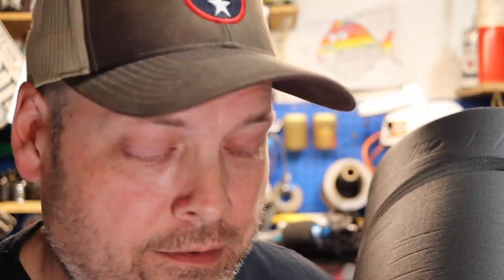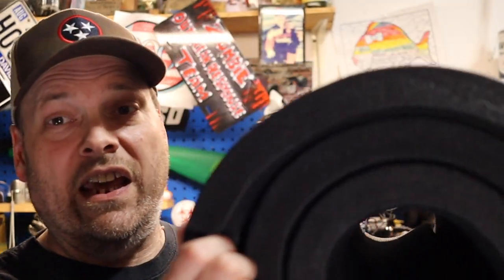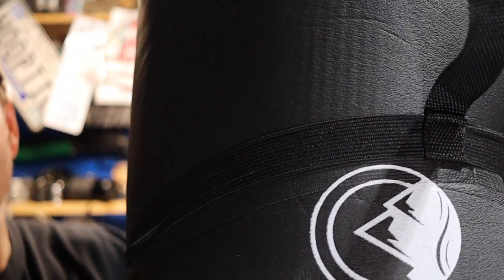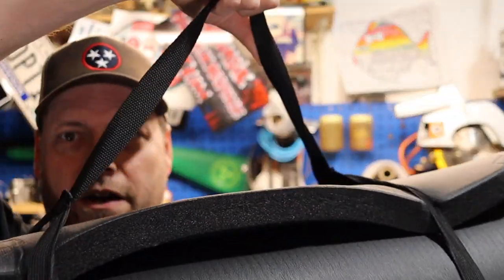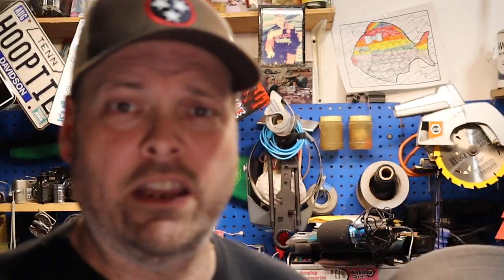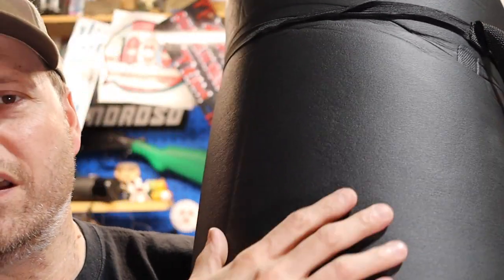Wakeman Outdoors Sleep Pad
In this video, we look at the Wakeman Outdoors Sleep Pad that comes an inch and a half thick.